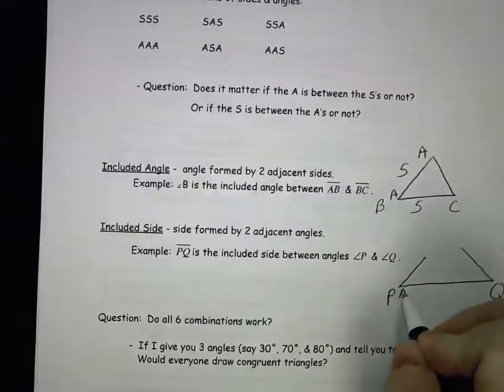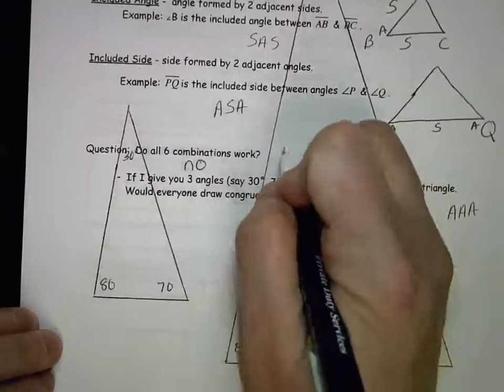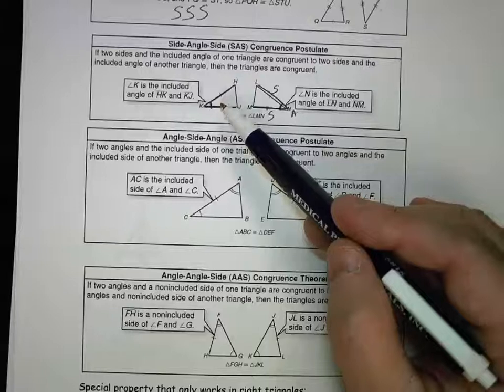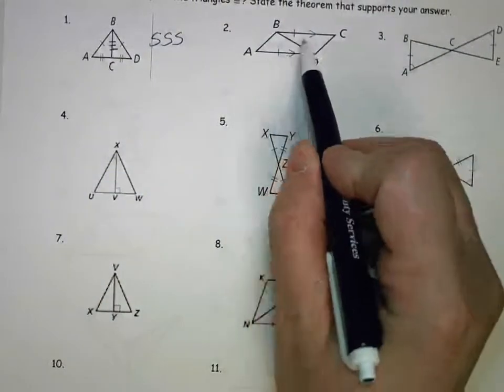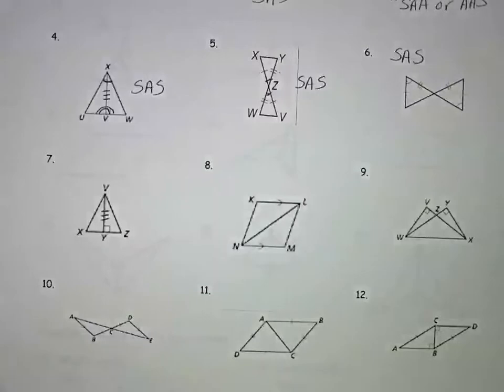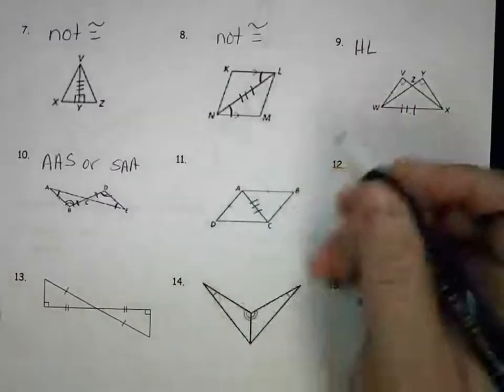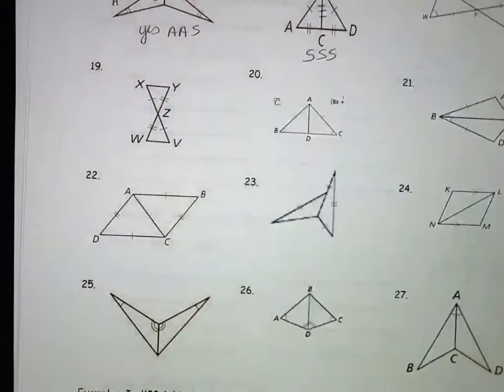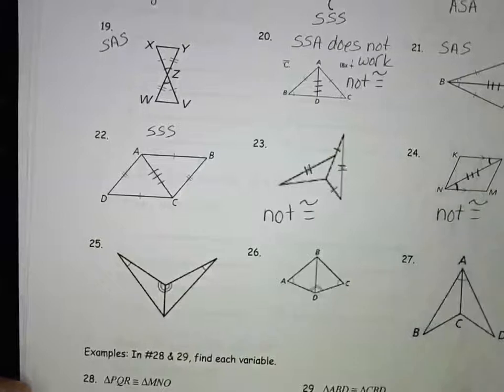GEO 4 4